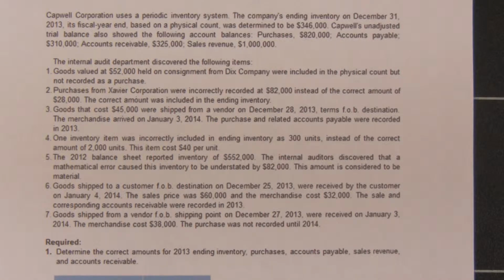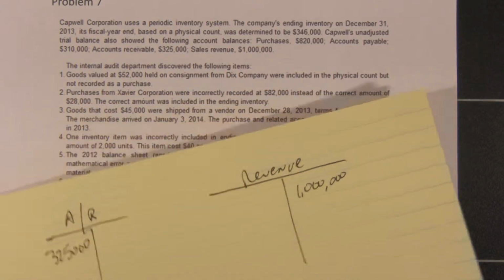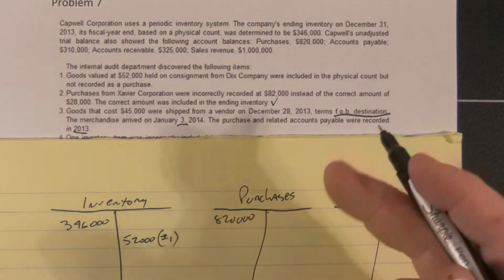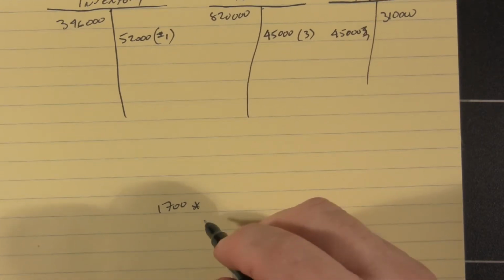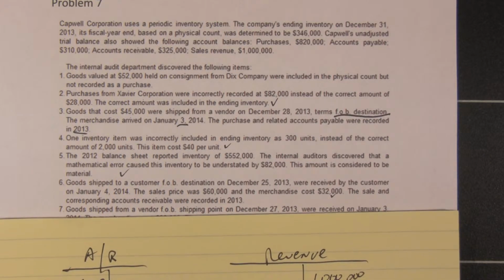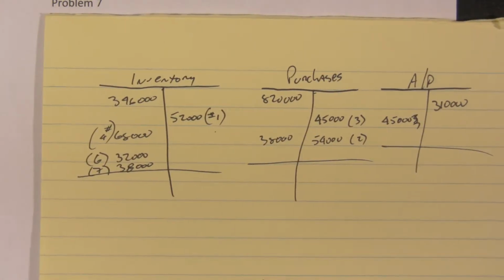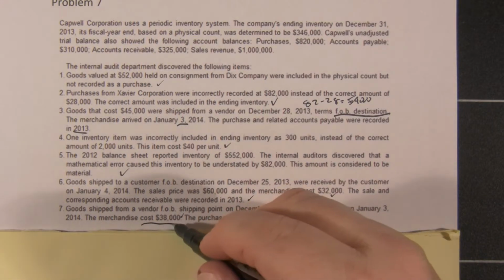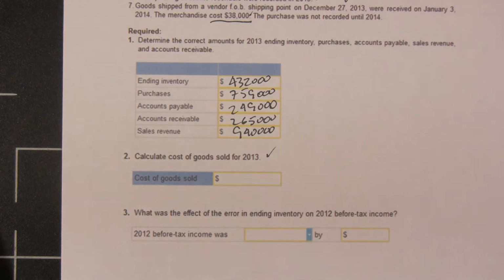3511 M 22 23 Problem 7